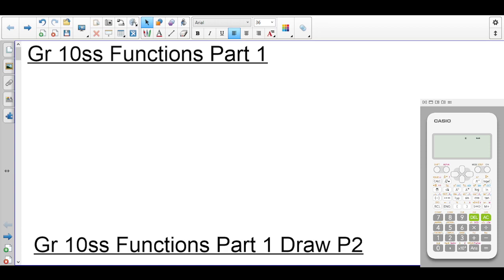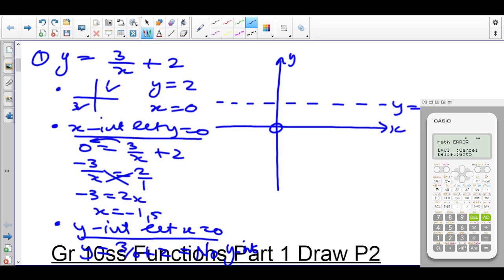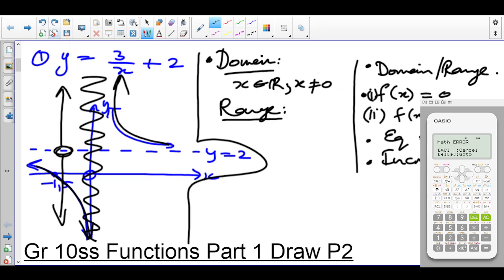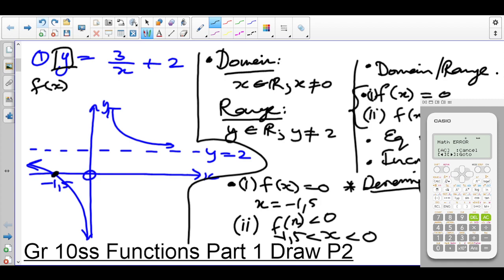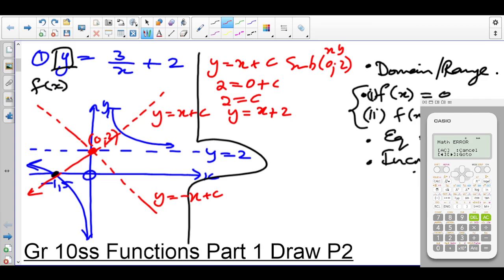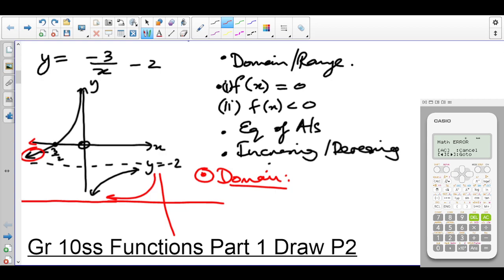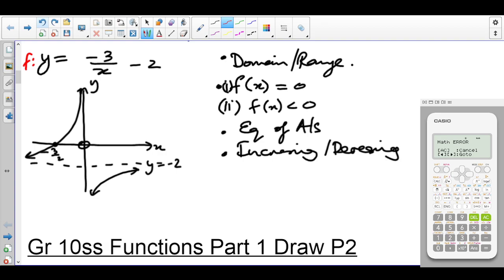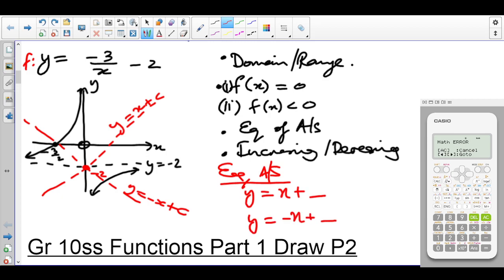Gr 10ss Function and graphs 1 L6 Ex Drawing Hyperbola graphs (Part 1) and interpretation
Grade 10ss Functions and graphs 1 Lesson 6

Ex Drawing Hyperbola graphs part 1 and interpretation of graphs

Full Lessons
Lesson 6
Introduction to hyperbola graphs and interpretation

Shot video explaining sketching Drawing Hyperbola graphs part 1 and interpretation of graphs